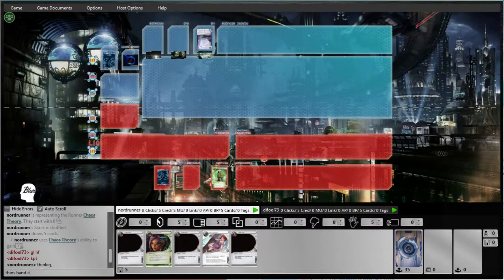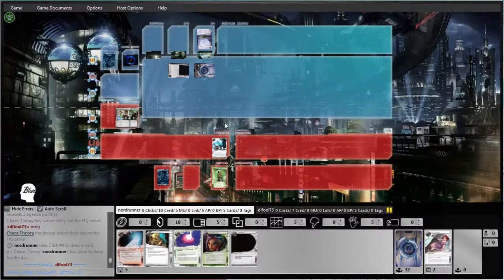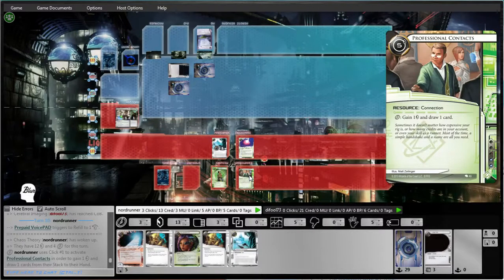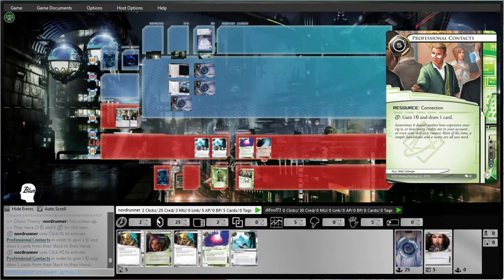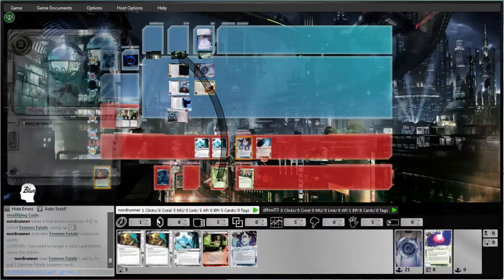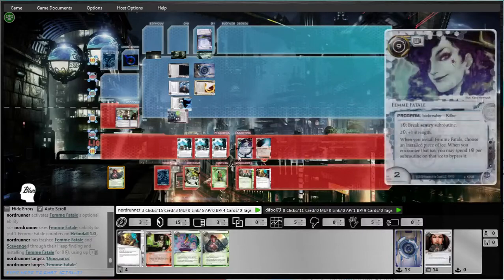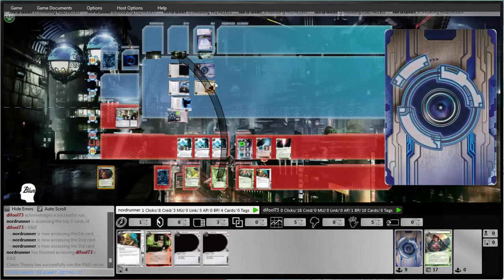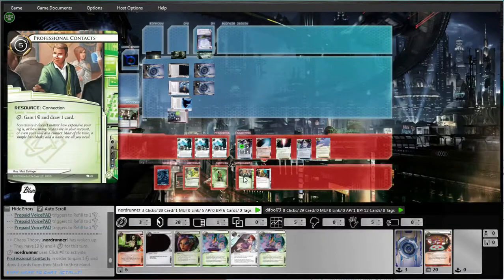Truth Theorem - Emphasis on Rig and Running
I do my best to try and talk about the rig and when/why I am making runs.  I think I did an ok job, but it's tough to process it all live and spew it out in a timely fashion.  :D